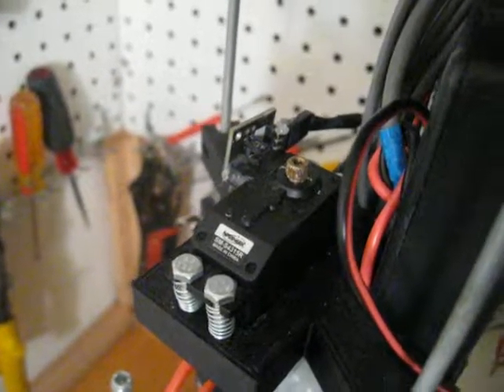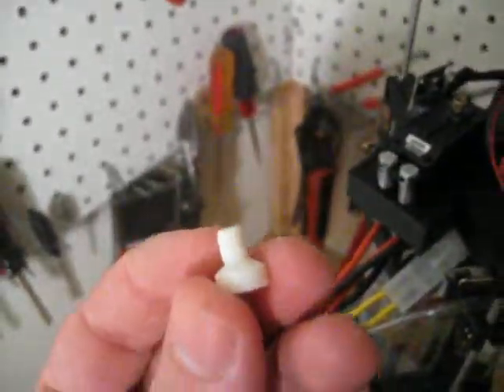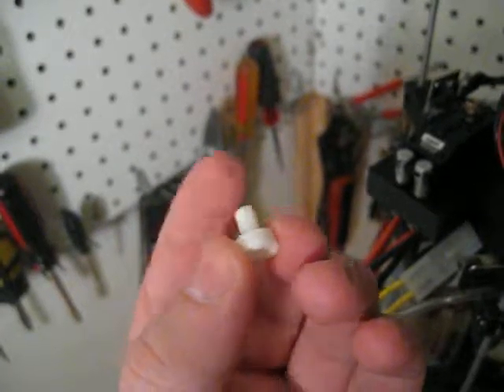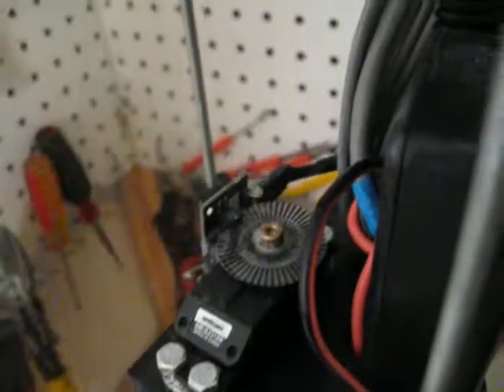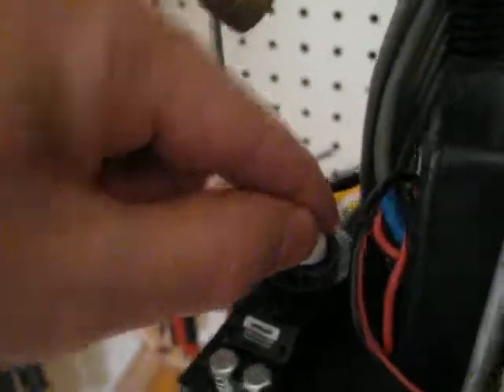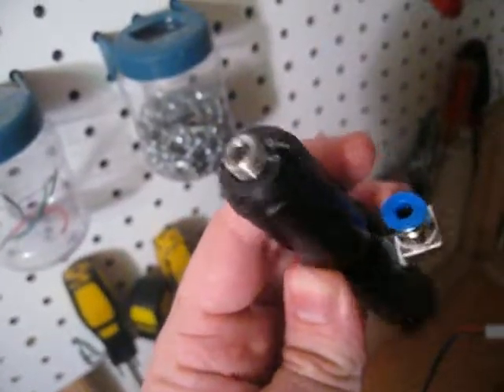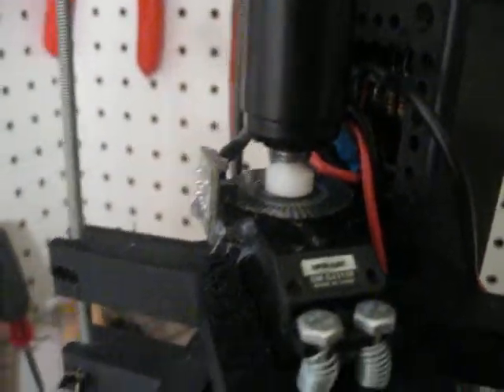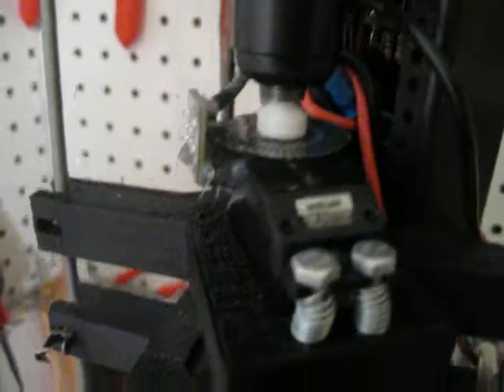servo – adapter 3/16 hex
This is a video to help describe and adapter and its placement on a remote-controlled submarine.